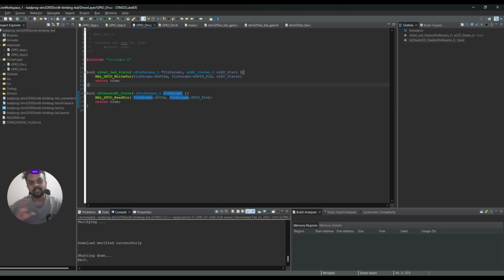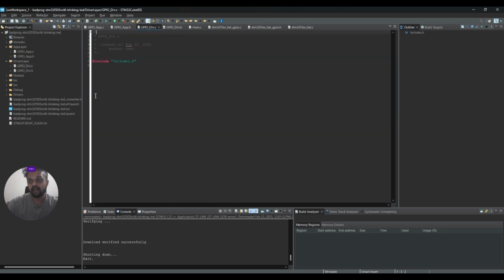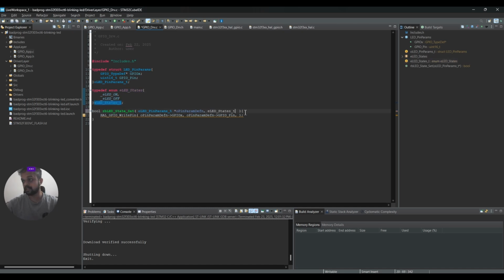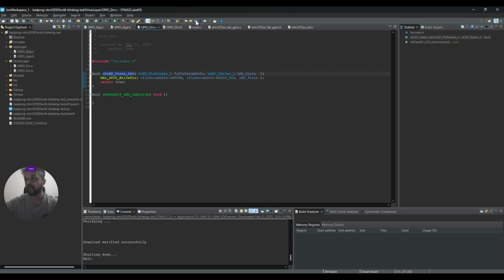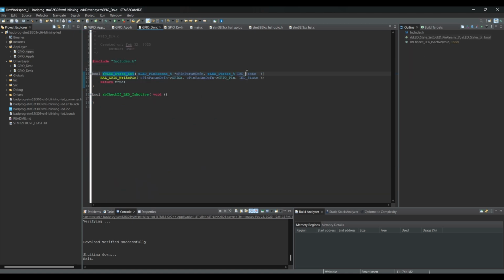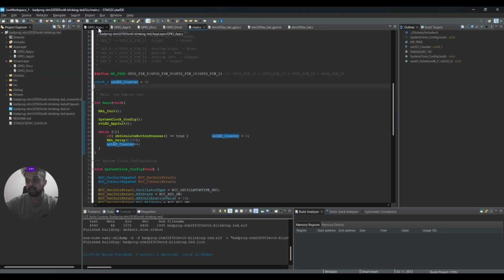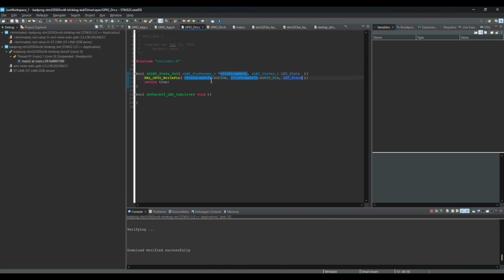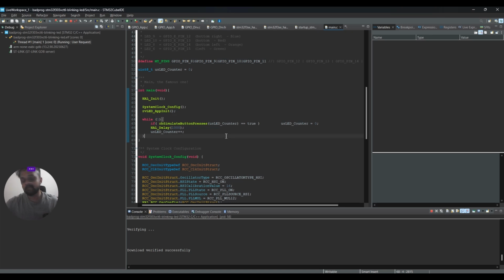How to code a GPIO LED App in STM32 MCU in a modular approach!!? 🫨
Modular way of approach to write GPIO LED app in stm32.

1. Add any number of pins in the data structure defined in the code (GPIO_App.c)
2. Generic way to implement the LED wrapper APIs
3. Easy portability of the LED app module.

Adding more functions in the LED App like
- writing a generic function to blink any LED for X MSec ON and Y msec off in the next tutorial.